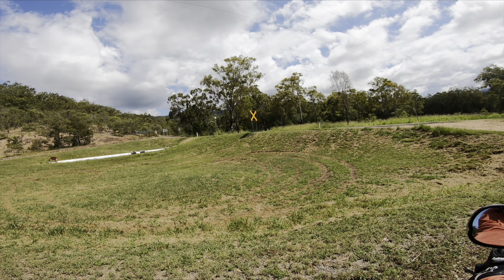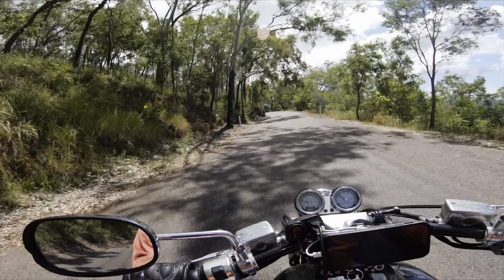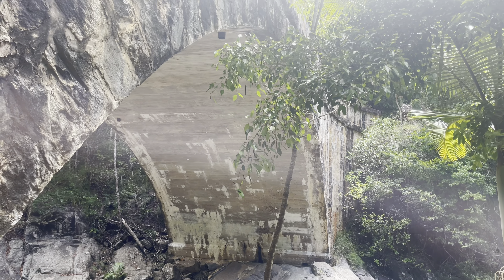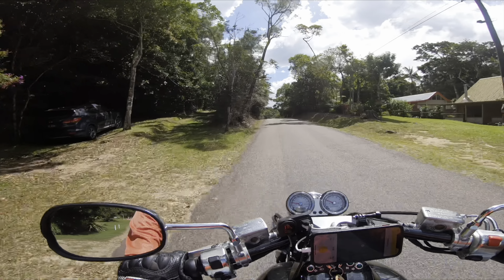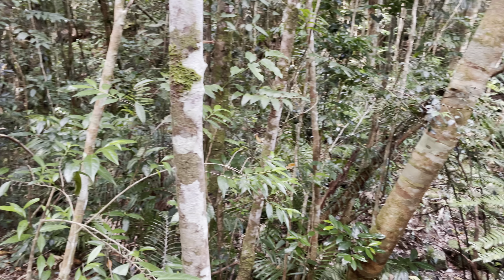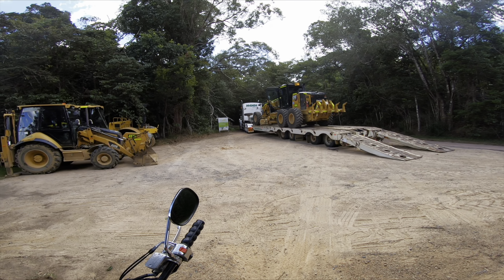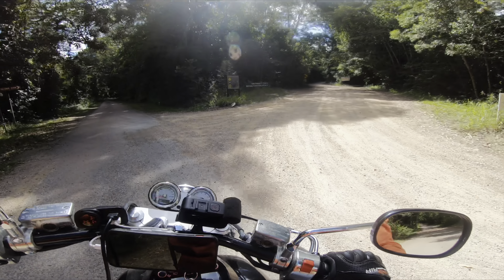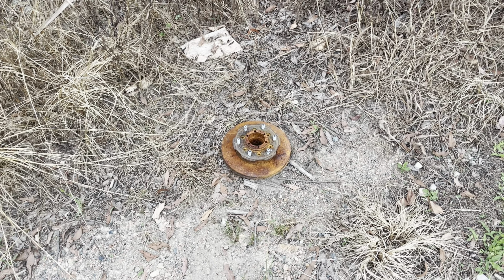The Oldest Forest in the World! (Paluma NP, Mt Spec Road and Crystal Creek, North Queensland)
Visiting Paluma National Park which is part of the Queensland west Tropics- the oldest forest on Earth!

Also featuring the insane Mt Spec Road and Little Crystal Creek- the sole remaining stone arch bridge in Queensland.

It’s a very lovely part of the world.

Bike: 2008 Kawasaki VN1600b “Meanstreak”.

Recorded using a combination of the following:
- iPhone 12.

Video written, filmed and edited by Stephen Joyce.